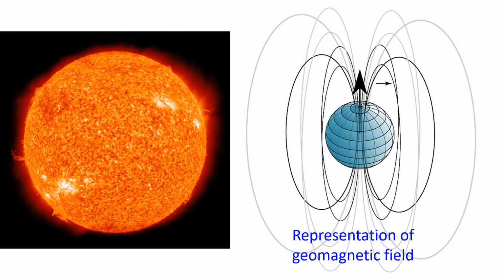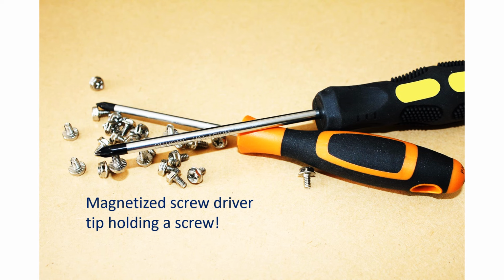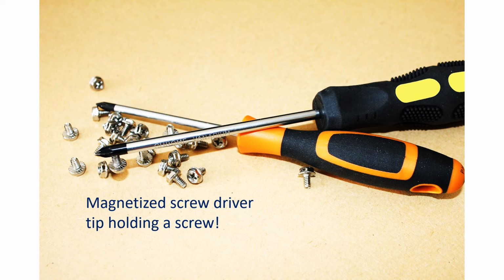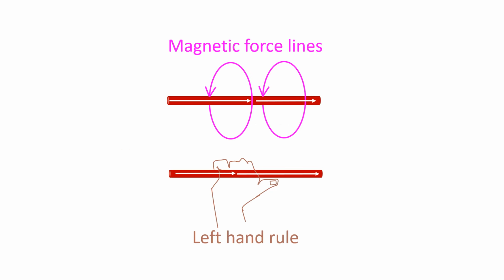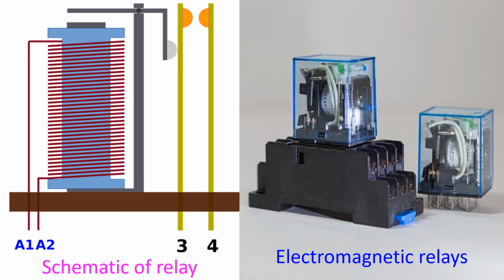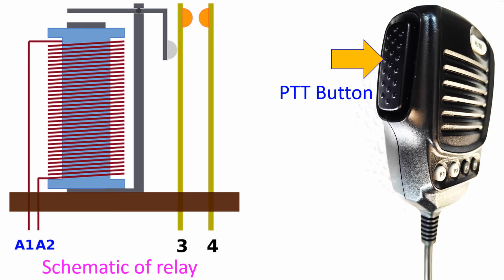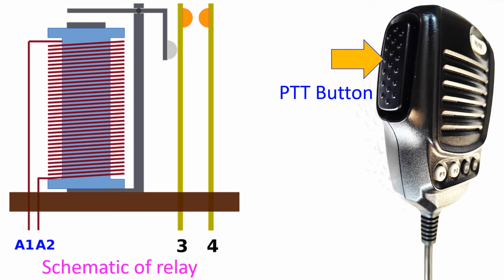Ham Radio Exam Preparation: Permanent Magnets and Electromagnets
Metals like iron, nickel, cobalt and some of their alloys can be attracted by magnets while those like copper, manganese and aluminium are not. A magnetic bar has North and South poles and they will orient in North - South direction if suspended in the air. That is because of Earth's magnetic field, which also has a North and South pole, though they do not exactly correspond to the location of geographical North and South poles. Like poles of magnets repel each other while unlike poles attract each other. There are invisible lines of magnetic force surrounding a magnet which decrease in strength as the distance from the magnet increases. They constitute the magnetic field surrounding the magnet.